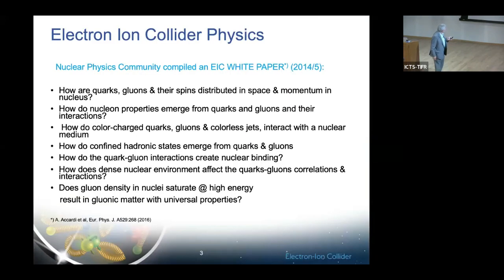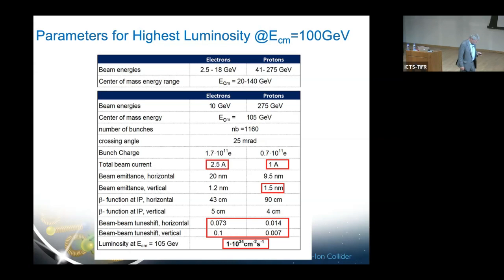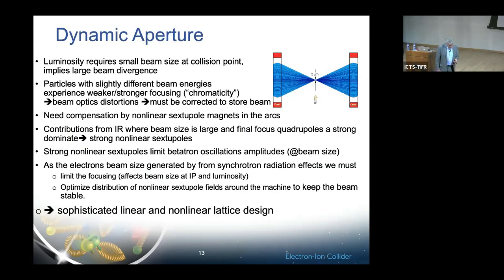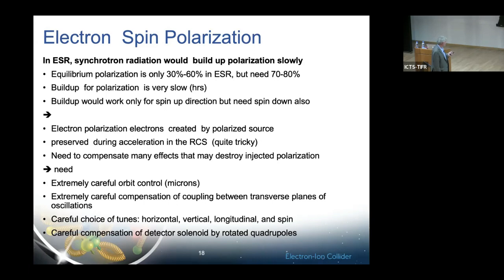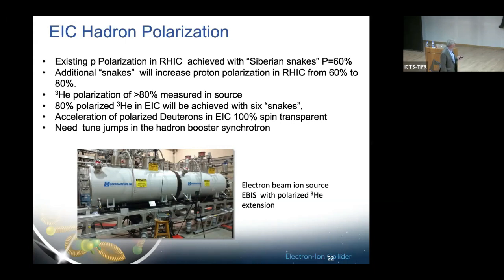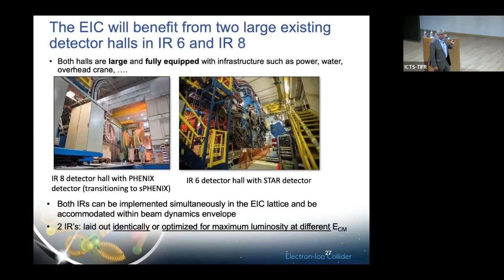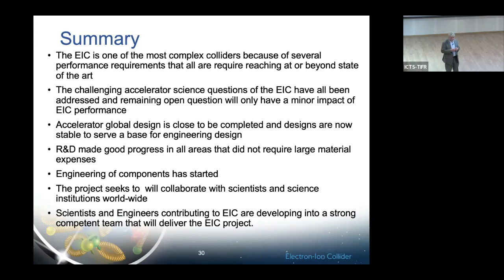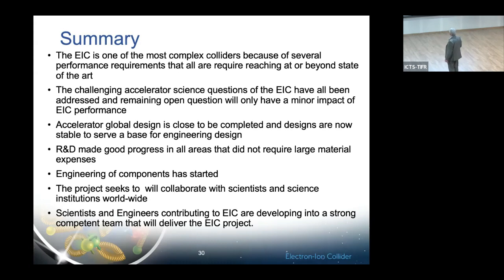The Electron Ion Collider at Brookhaven National Laboratory by Ferdinand Willeke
PROGRAM

HORIZONS IN ACCELERATORS, PARTICLE/NUCLEAR PHYSICS AND LABORATORY-BASED QUANTUM SENSORS FOR HEP/NP (HYBRID)

ORGANIZERS: Swapan Chattopadhyay (FNAL, Batavia, USA & IISc, India) and Rohini Godbole (IISc, India)

VENUE: Chandrasekhar Auditorium

The Discussion Meeting is intended for Indian scientists (in particular: particle/nuclear theorists, experimentalists, phenomenologists, accelerator physicists, particle astrophysicists and associated relevant technologists), with limited participation by invited international experts. It is expected to be attended by enthusiastic research students as well as laboratory leaders and distinguished scientific administrators from various government agencies. The participation will be limited to no more than 100 in total. The academic aim of the meeting is two-fold: (a) to educate the audience on current ongoing global efforts and new opportunities in particle accelerators and colliders (hadrons, leptons and neutrinos) at the energy and luminosity frontiers (e.g. Hi-Luminosity Large Hadron Collider, high-intensity neutrino facilities, electron- positron and muon colliders, possibilities of plasma wakefield-based accelerators, etc.); and (b) to expose and explore emerging new opportunities in laboratory-based quantum sensors (cavity- qubit electrodynamics, atomic beam interferometry, advanced quantum topological materials , etc.). The latter will also explore feasibility of scaling up of today’s quantum nanostructures to future large-scale coherent phased arrays for detection of extremely weak signals relevant to the ‘dark sector’ and primordial gravitational wave background. Machine Learning/AI and aspects of quantum machine learning will also be discussed. The idea is to provide a platform for a discussion of the vision reports for Particle Physics, Nuclear Physics, some aspects of Astrophysics as well as Accelerator Physics that have been prepared by groups in India. There will be many instructive educational lectures, as well as a panel discussion, by world experts. The deliberations at the meeting will be summarised in a white paper to be brought out after the meeting.

Justin David (Indian Institute of Science, Bengaluru)
Sunil Ganju (Department of Atomic Energy, Mumbai)
Gobinda Majumdar (Tata Institute of Fundamental Research, Mumbai)
Rukmani Mohanta (University of Hyderabad, Hyderabad)
Bedanga Mohanty (National Institute of Science Education and Research, Bhubaneswar)
Vandana Nanal (Tata Institute of Fundamental Research, Mumbai)
Apoorva Patel (Indian Institute of Science, Bengaluru)
Sreerup Raychaudhuri (Tata Institute of Fundamental Research, Mumbai)
Amit Roy (Variable Energy Cyclotron Centre, Kolkata)
Sudhir Vempati (Indian Institute of Science, Bengaluru)

Tao Han (University of Pittsburgh, USA)
Kent Irwin (SLAC National Accelerator Laboratory, USA)
Eric Laenen (NIKHEF, Netherlands)
Lia Merminga (Fermilab, USA)
Hitoshi Murayama (IPMU, Japan/Berkeley, USA)
Katsunobu Oide (KEK, Japan)
Michael Peskin (SLAC National Accelerator Laboratory, USA)
Yifang Wang (Institute of High Energy Physics, China)
Eligibility criteria: We encourage students, postdocs and young researchers to apply. Organizers will take a decision on the application, kindly note that participation will be by invitation only.

If you are interested to participate online(via zoom), please register here.

This event is partly supported by the Indian Institute of Science, Bengaluru.